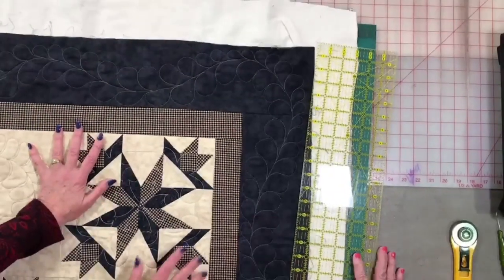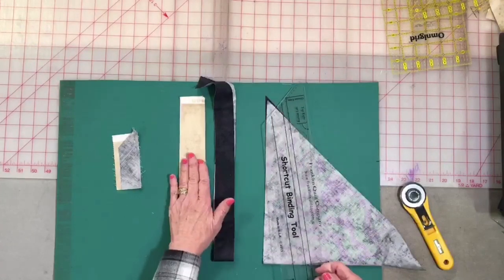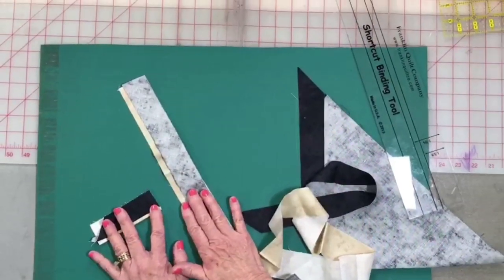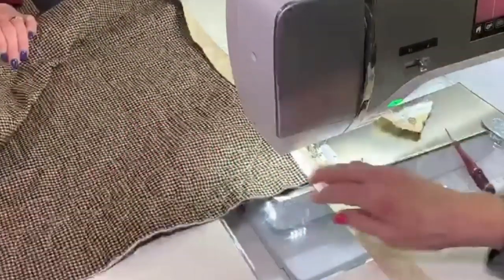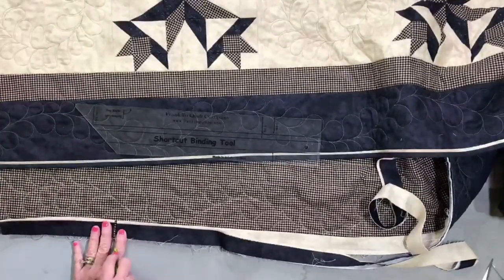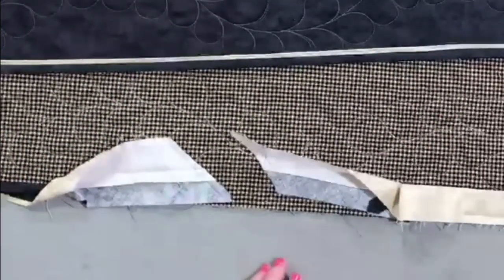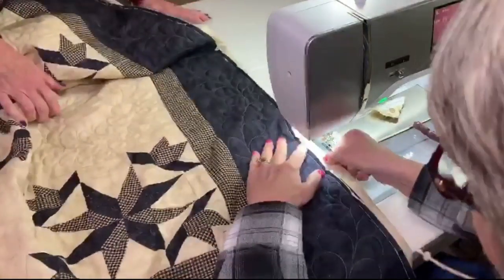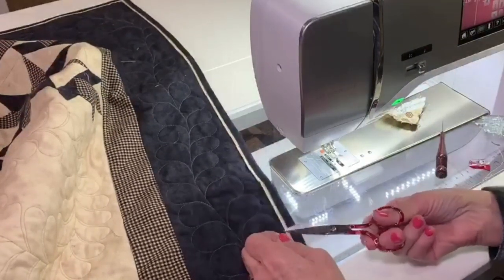Shortcut Binding Tool part 2 of 2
3 Tools in 1
1.Create a binding and flange as one unit and sew down by machine
2.Two sided binding information included
3.Use the tool to close the binding ends